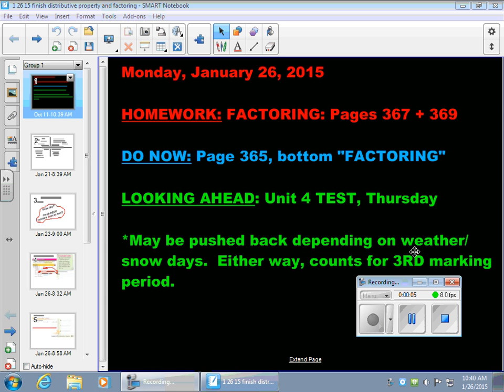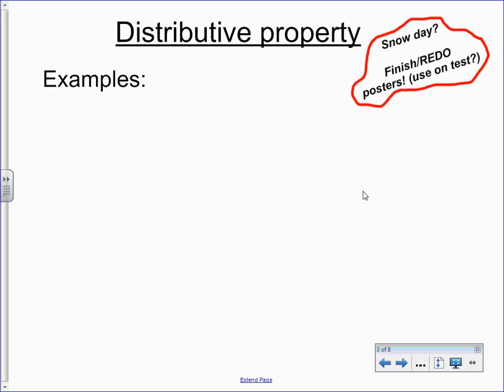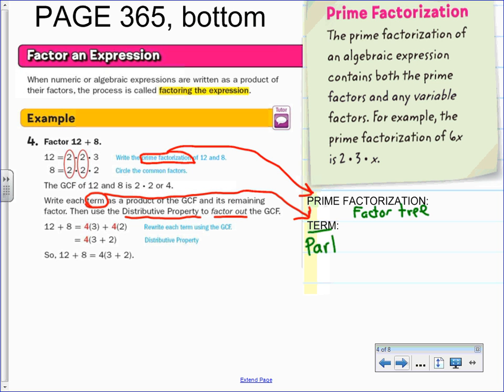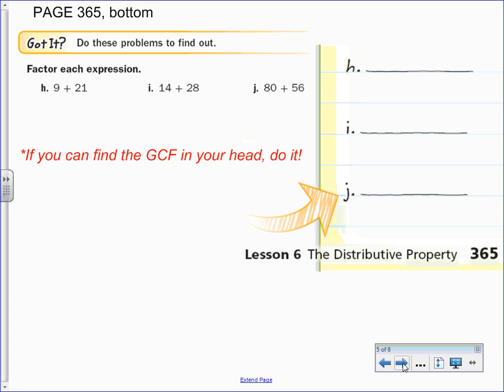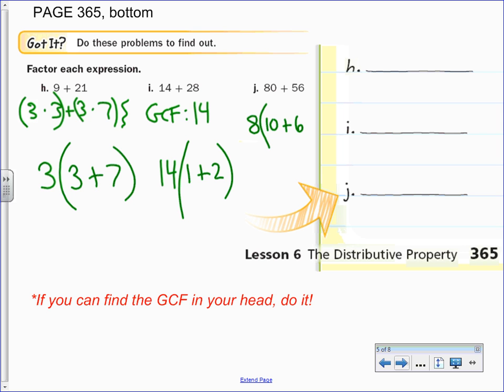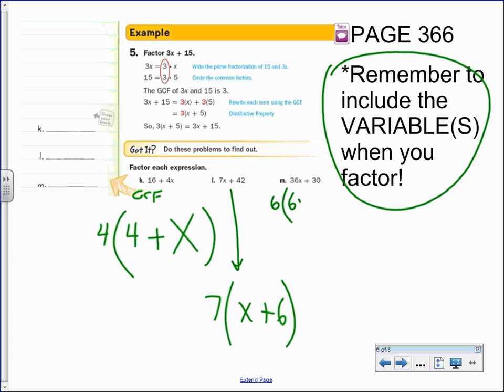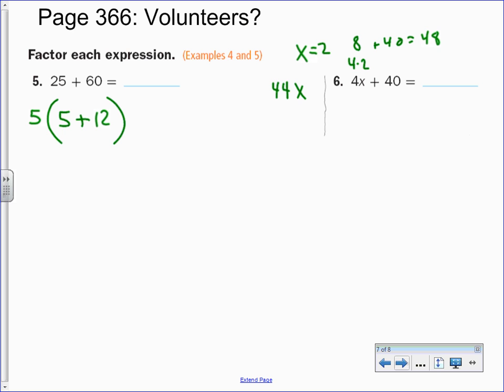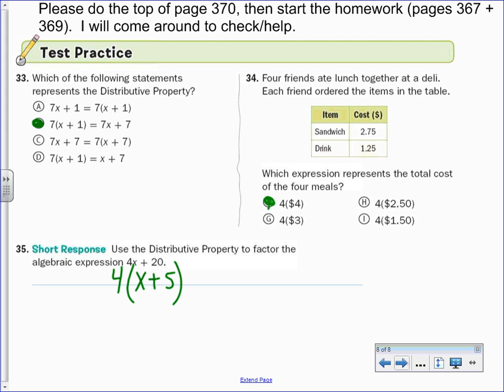FACTORING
Pre-snow day lesson?  Using the distributive property in factoring expressions.